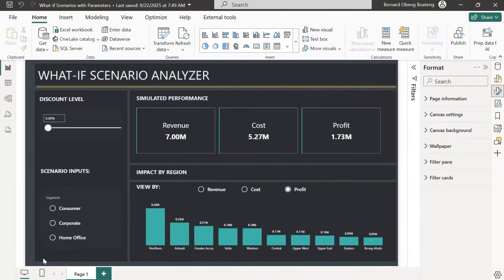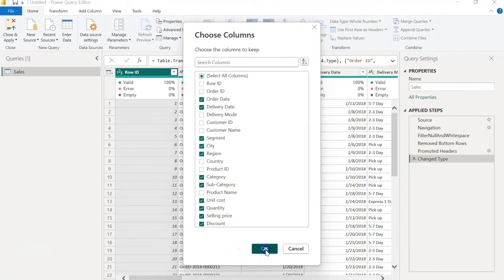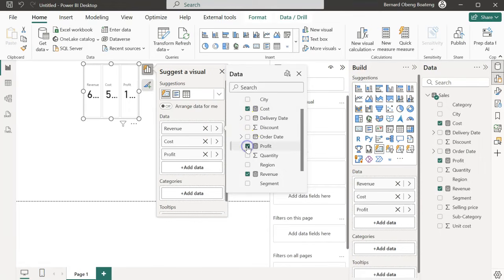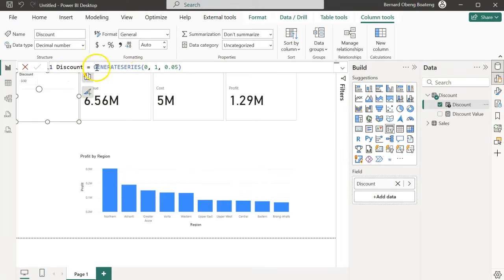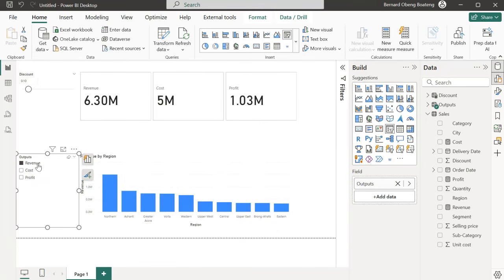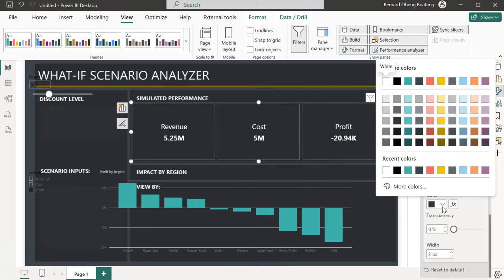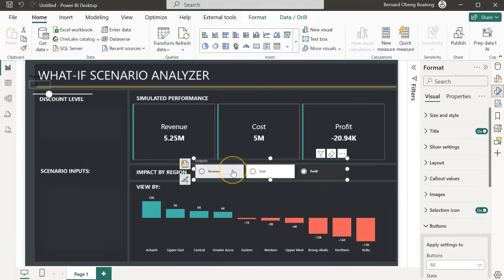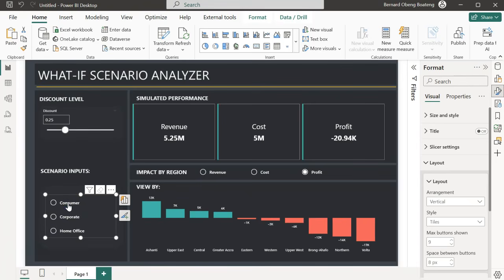Simulate with Parameters in Power BI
Ready to take your Power BI reports to the next level? In this video, you'll learn how to use What-if Parameters to create powerful, interactive scenarios.

We'll walk you through a practical, real-world example, showing you how to simulate the impact of different discount levels on your revenue and profit. By the end of this tutorial, you'll be able to:

Create What-if Parameters in Power BI to simulate different scenarios.

Build a dynamic model that allows you to analyze key metrics like revenue, cost, and profit.

Use Numeric Range and Field Parameters to give users more control over their data analysis.

Understand the key metrics needed to break even on sales.

Create a beautiful, engaging report that allows for easy analysis.

Perfect for intermediate Power BI users, this video will help you move beyond static reports and create dynamic, interactive dashboards that give you and your team deeper insights.

Chapters
00:00 Introduction
02:27 Load and Transform Data
05:20 Create Calculations
09:57 Create Parameters
17:03 Design Report